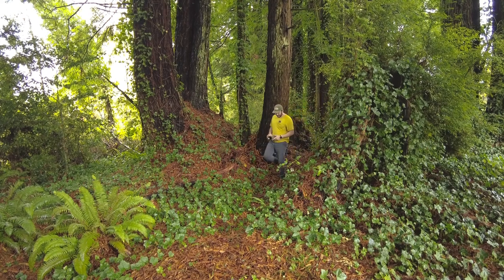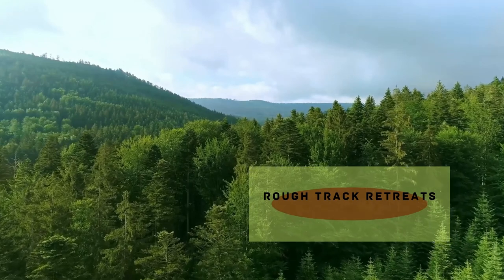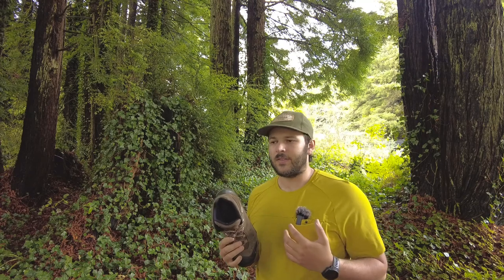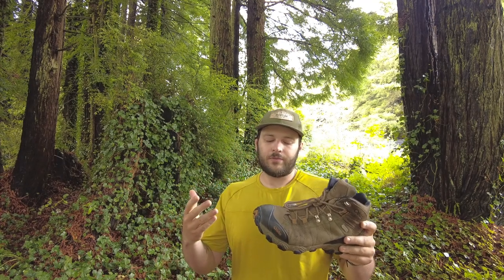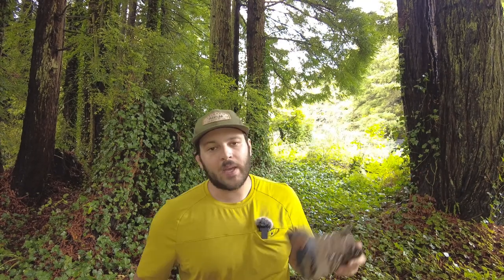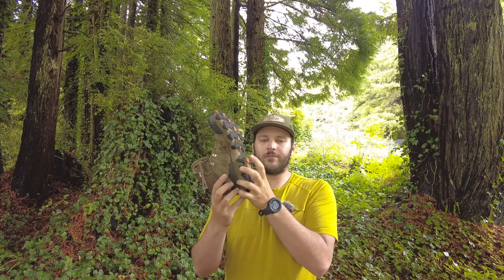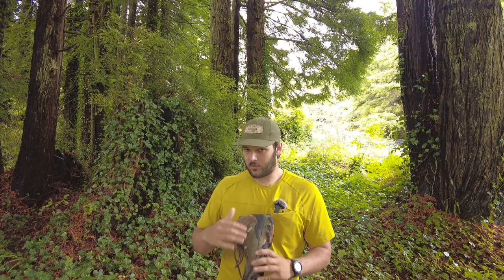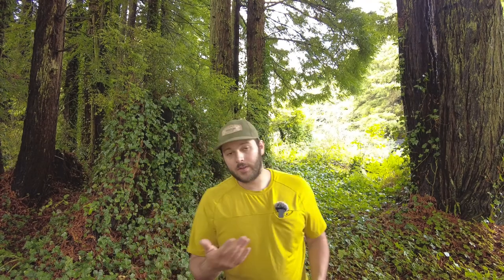Oboz Bridger Waterproof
Here is a short review and product details of the Oboz Bridger Waterproof.